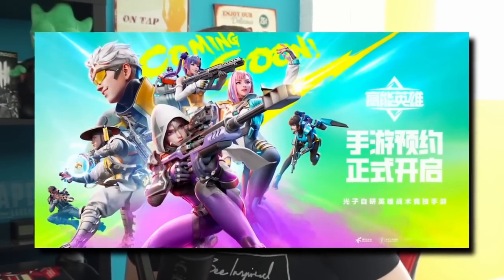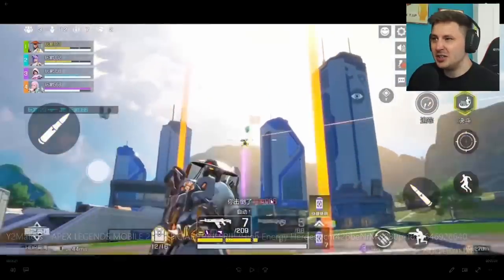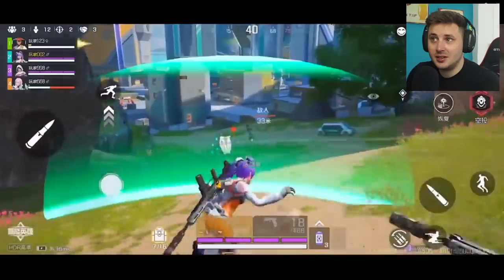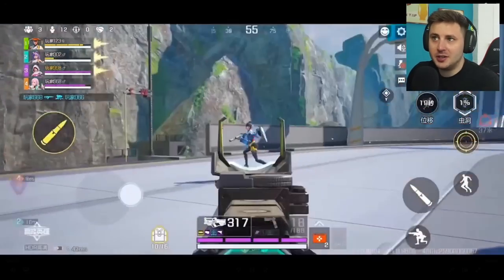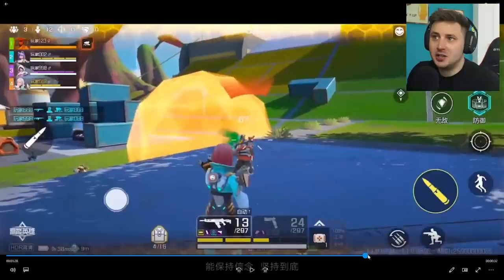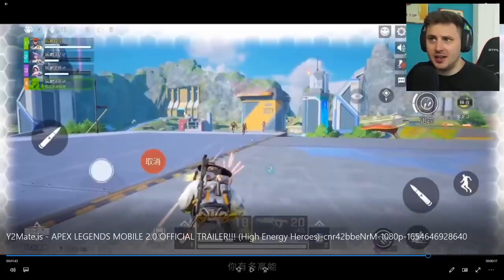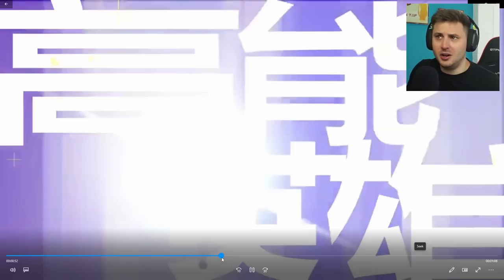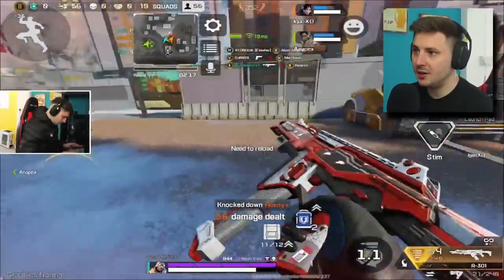*NEW* Apex Mobile 2.0 Gameplay! (First Look)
Wassup Legends, in this video we look at a brand new game called High energy Heroes which is basically an Apex Legends Mobile re-skin coming soon...